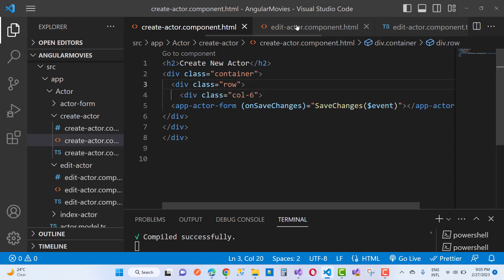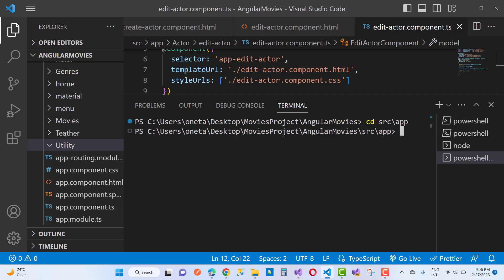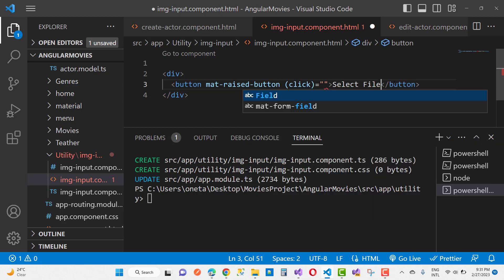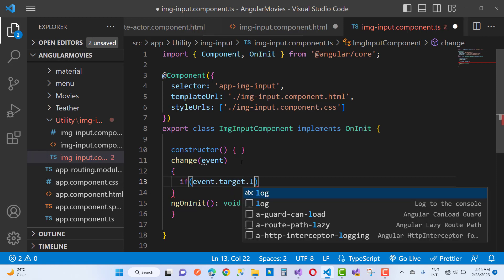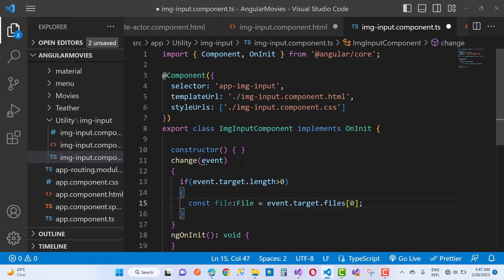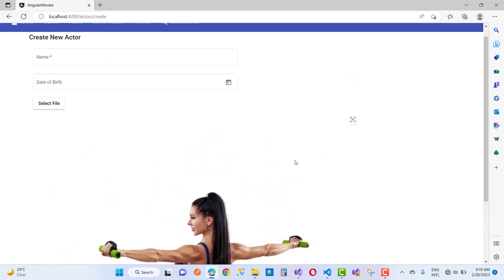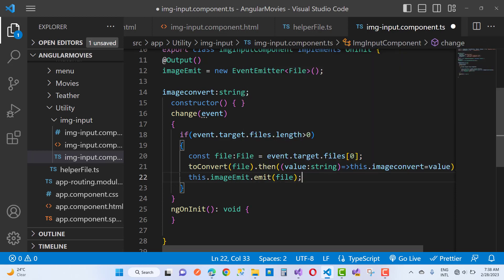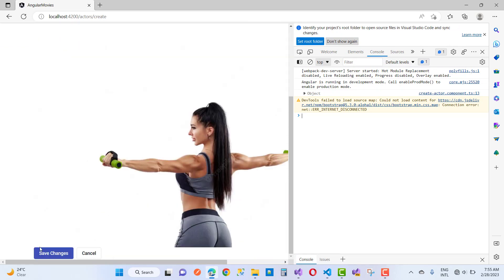Online Movie Theater project in ASP.NET CORE Web API 7.0 with Angular Front-End | Day-5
0:00:00 Create Image upload component with full functionality
0:11:20 Bind Image with reactive form by using setValue method.